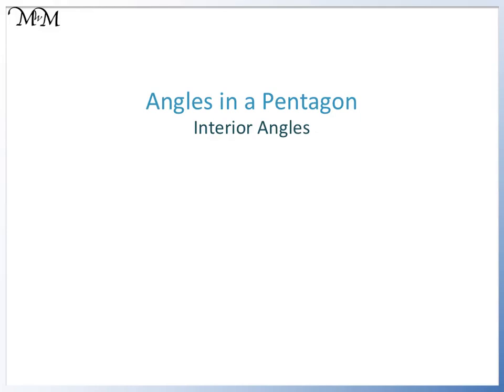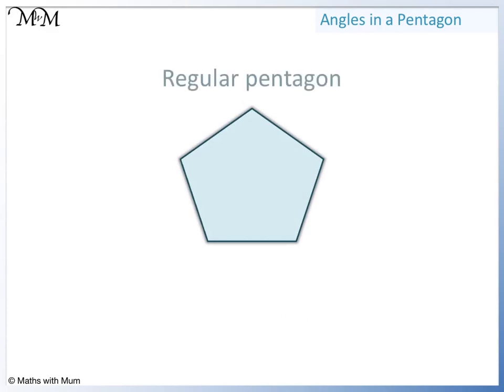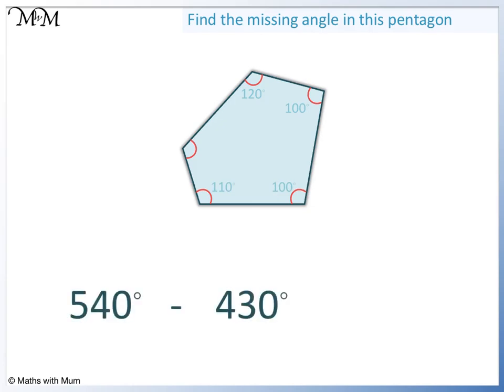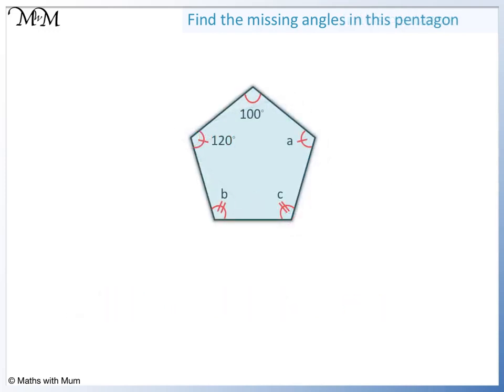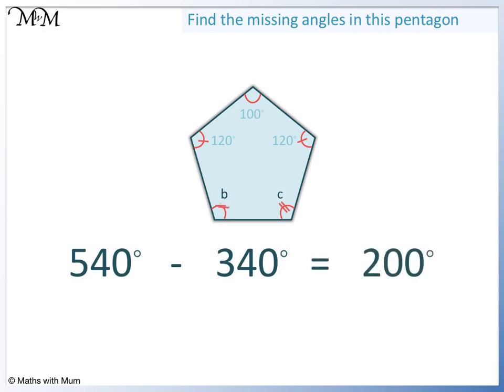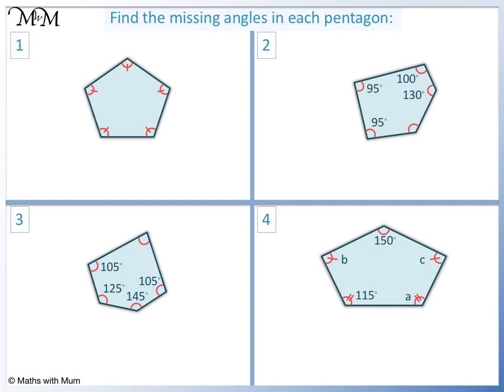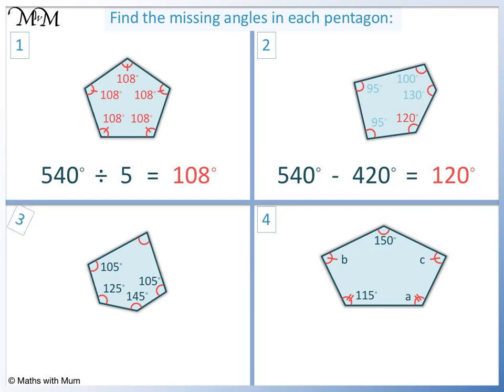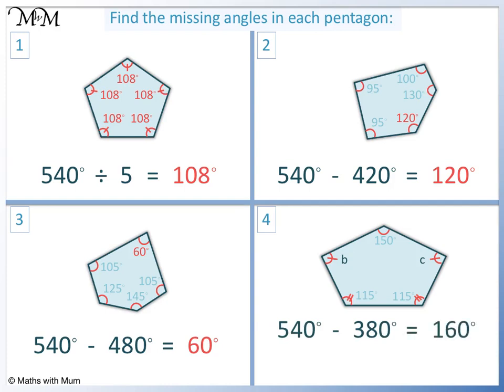Angles in a Pentagon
For further information on this topic, as well as practice worksheets,

In this lesson, we learn about the sum of interior angles in a pentagon. We look at examples involving missing angles and learn how to work out their values.